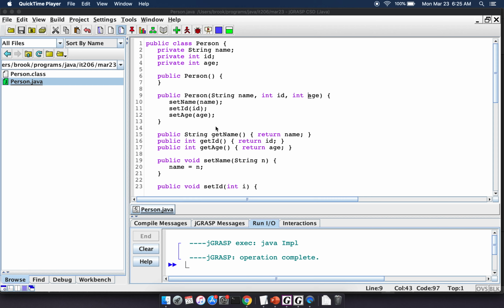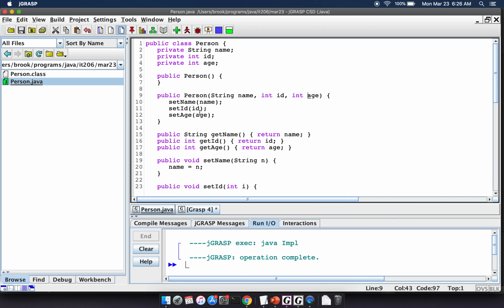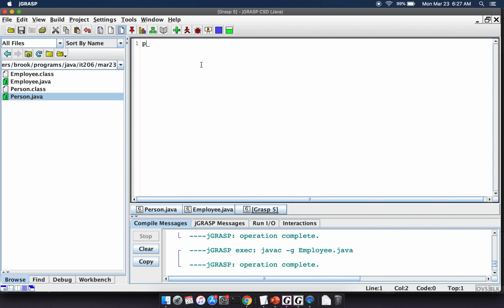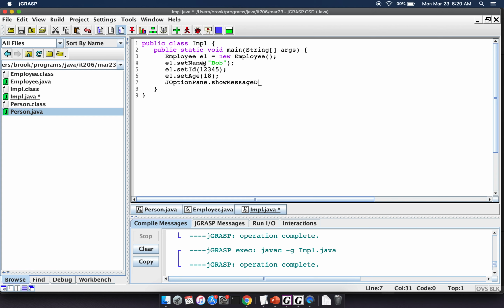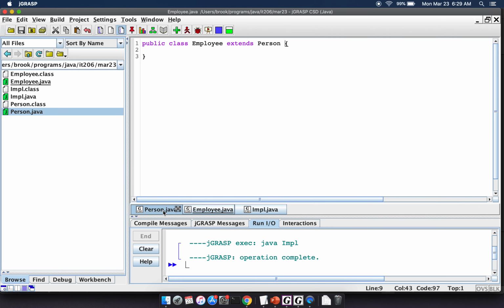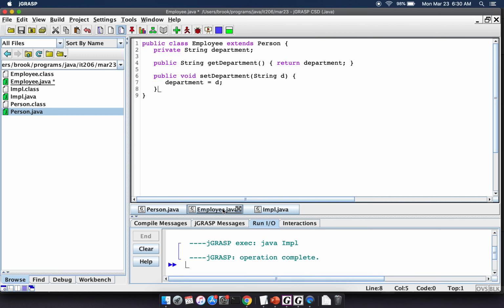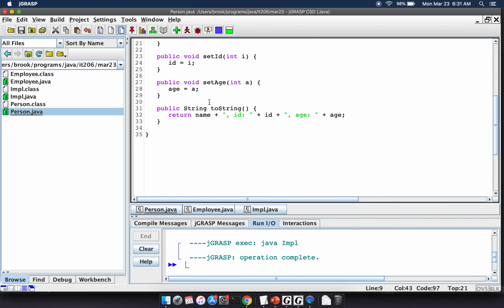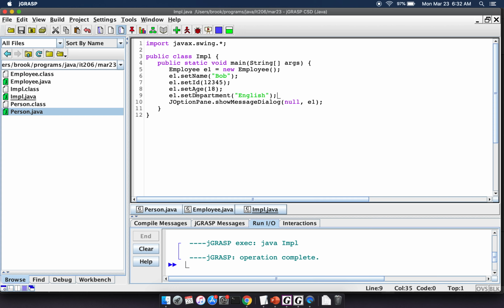Inheritance Basics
Part 1 of 4 on Inheritance